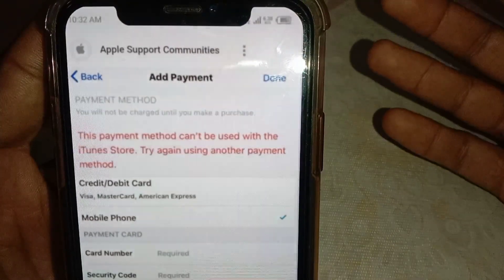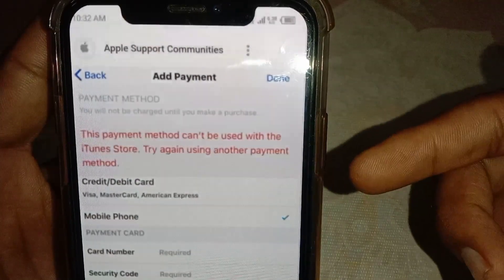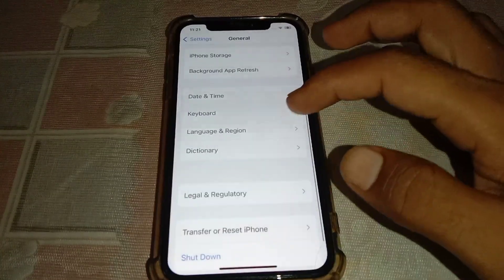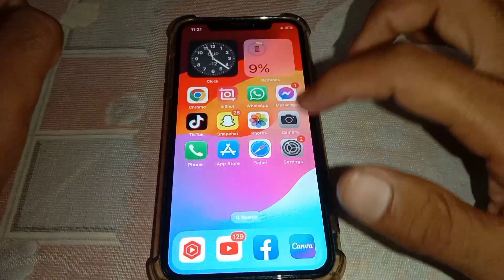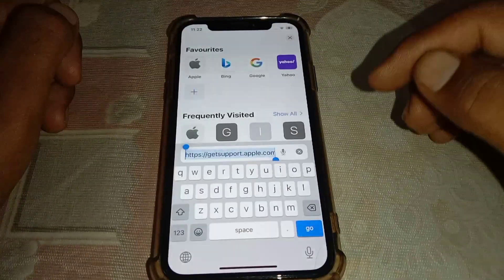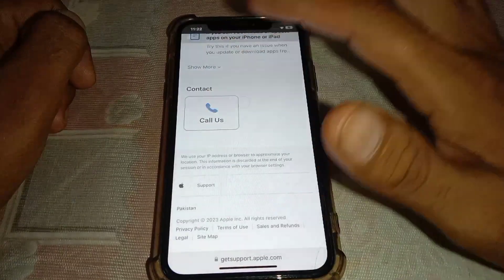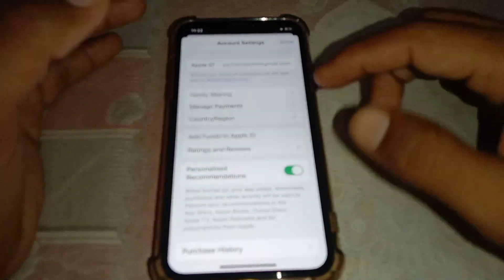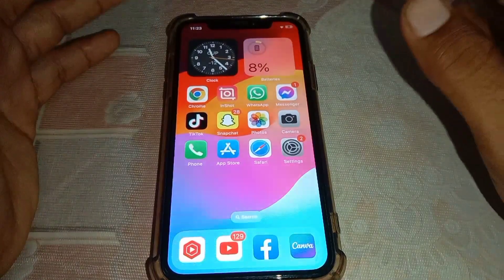Fix This Payment Method Cannot Be Used With the iTunes Store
Hi Everybody, Well Come Back to the Latest Brand Tutorial Video . Today I gonna Show you that " How to Fix This Payment Method Cannot Be Used With the iTunes Store "  .
If you have any comments and other thoughts , let me tell in the comment Box .